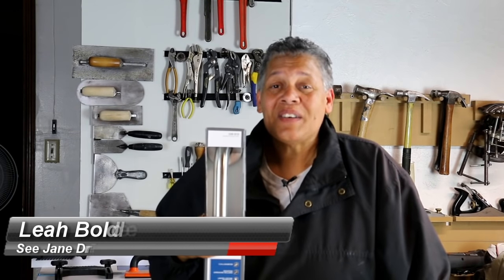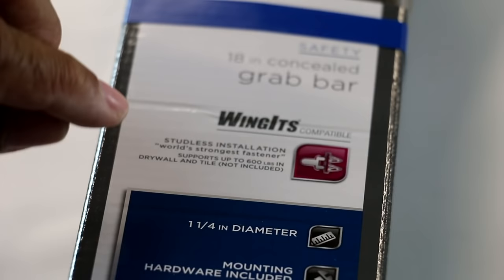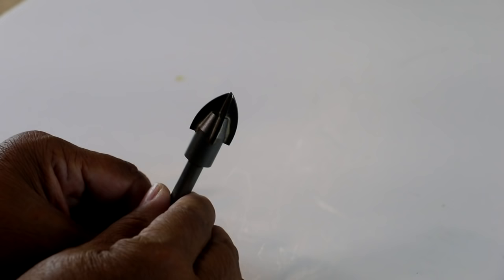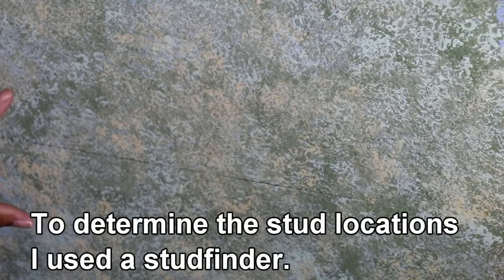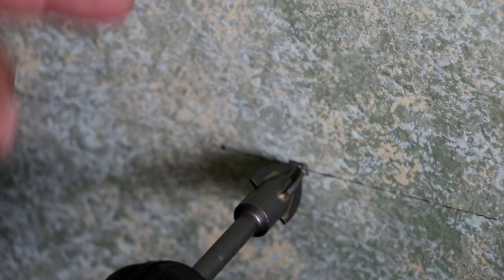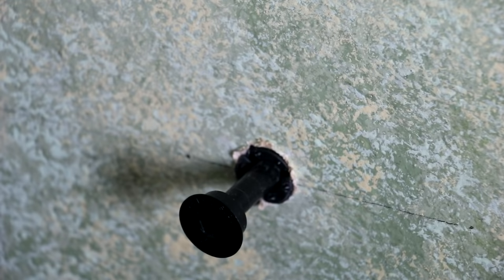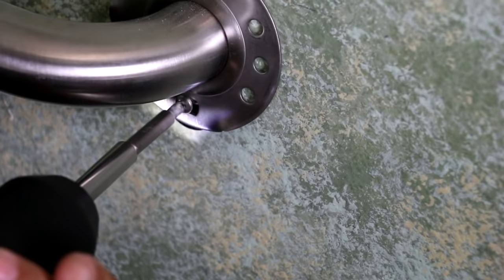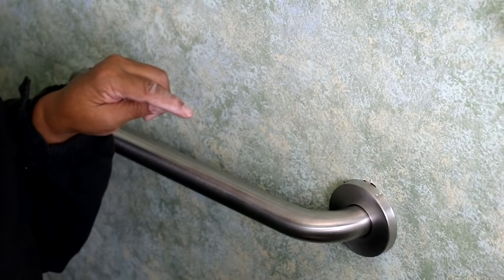How to Install a Safety Grab Bar with the World's Strongest Fastener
Leah demonstrates how to install a safety grab bar in a bathroom to make it easier for elderly people to move about, and to make it ADA friendly.

Shopping List for Tools and Materials Needed for This Project:

Glacier Bay 18-inch safety grab bar
Wingits fasteners
Apache 200 drill bit

Another option (newer product by wingits) is a wingits brand grab bar and wingits fasteners designed to go with their grab bar

Get See Jane Drill T-shirts, mugs and other swag from our Spreadshirt store